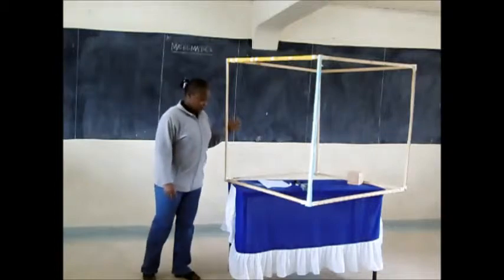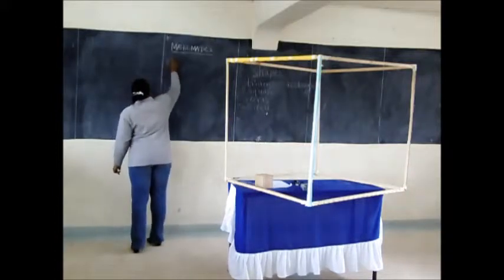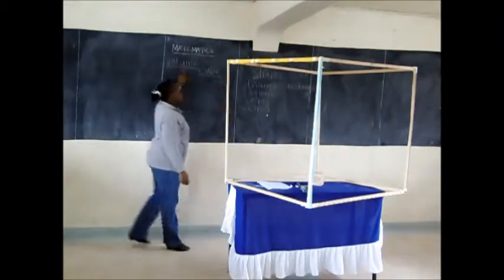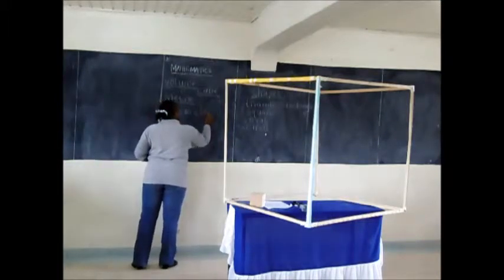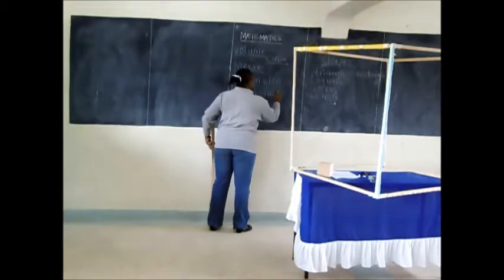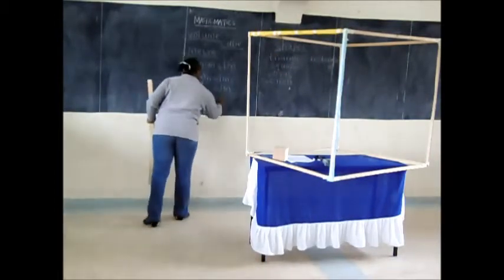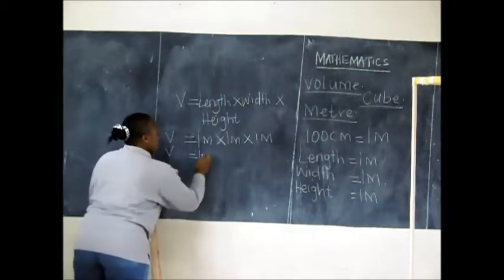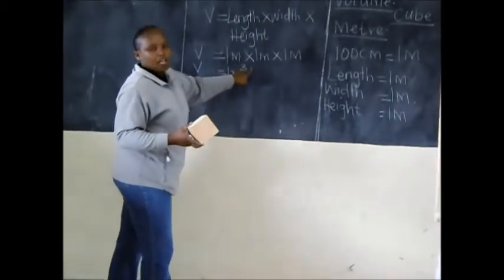volume: Joyce's math- ICT into PrimarySchool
This video was taken at Peace Junior Primary School @Nairobi
Teacher Joyce Mwangi